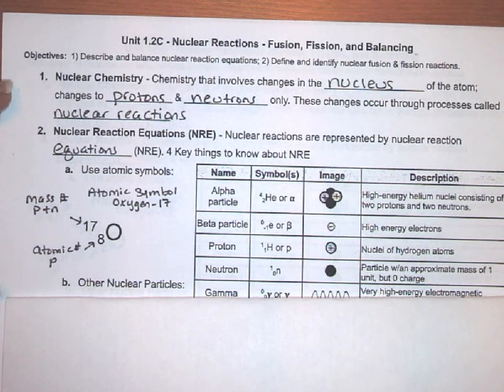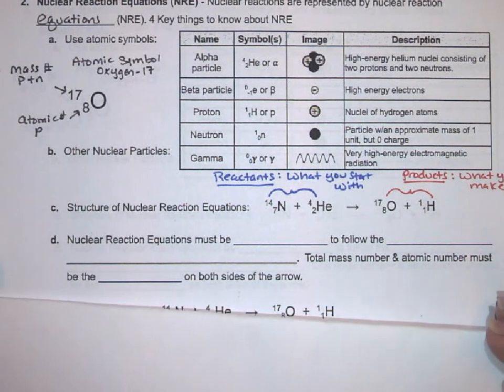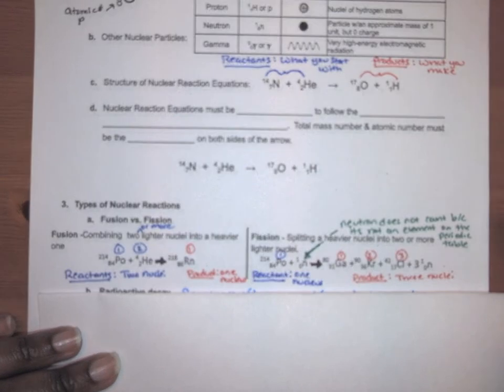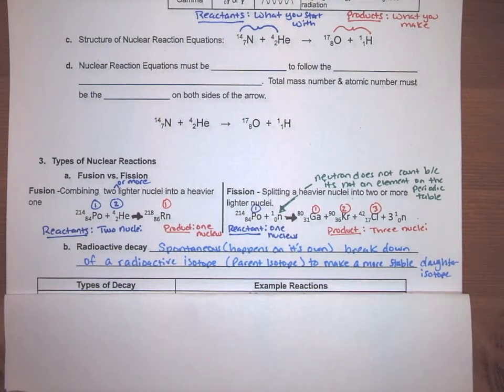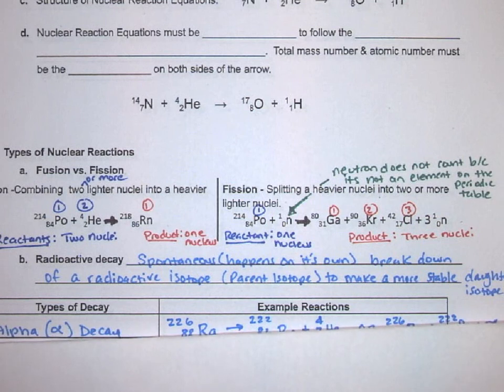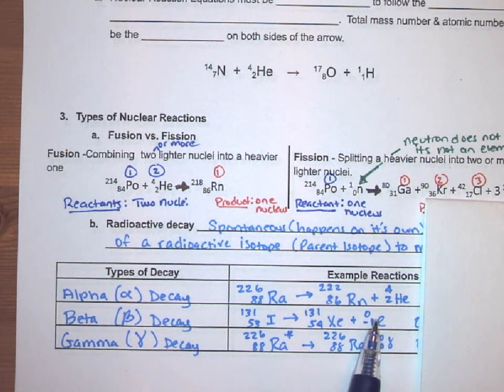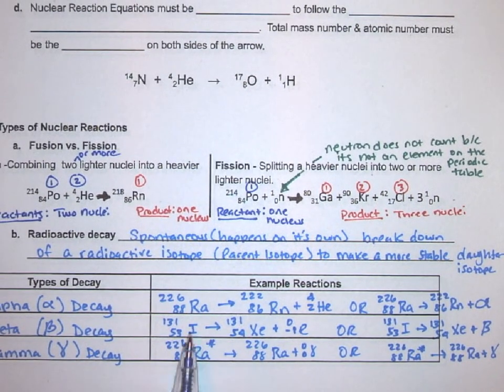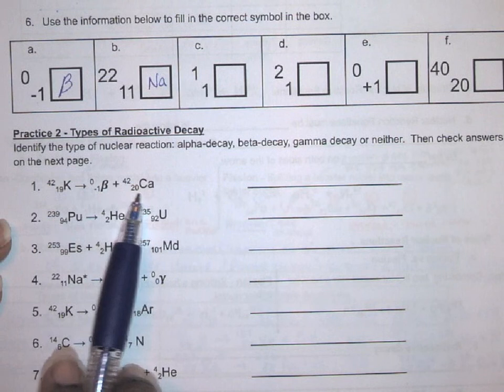Nuclear Reaction Notes P2